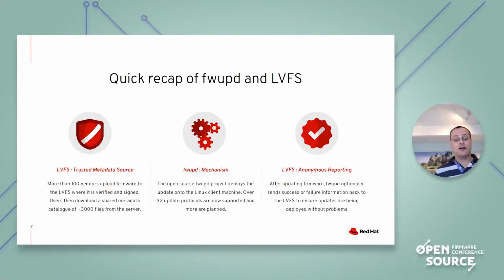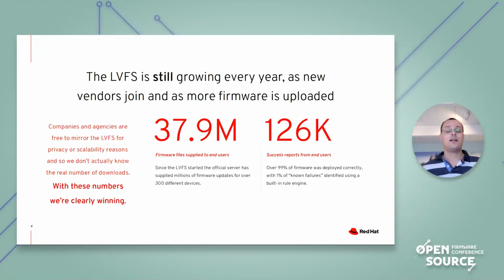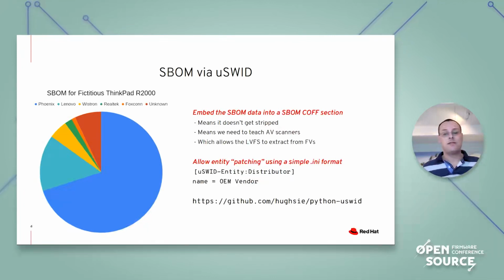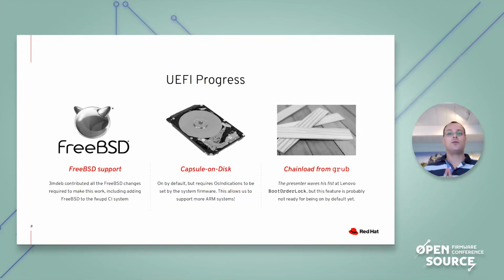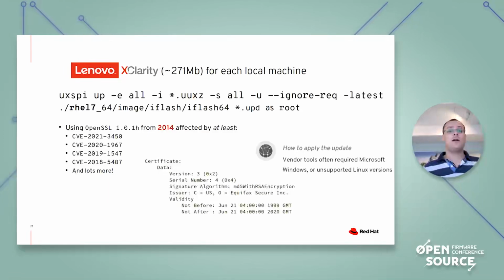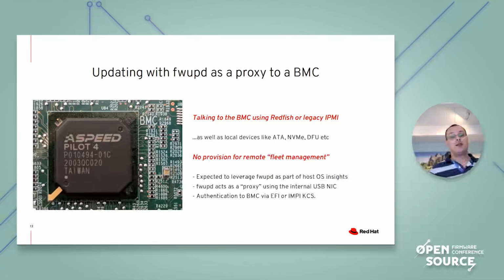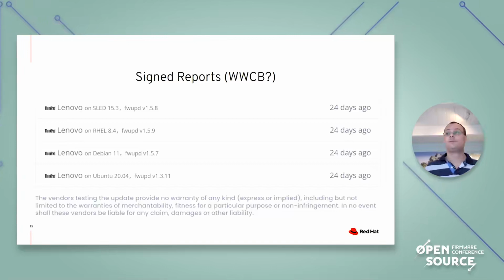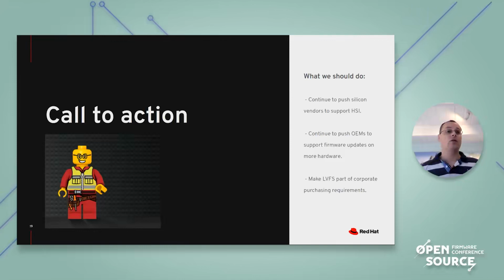Expanding the LVFS Ecosystem Richard Hughes